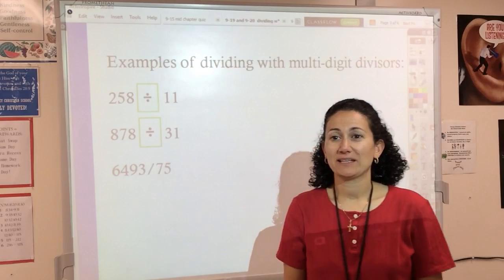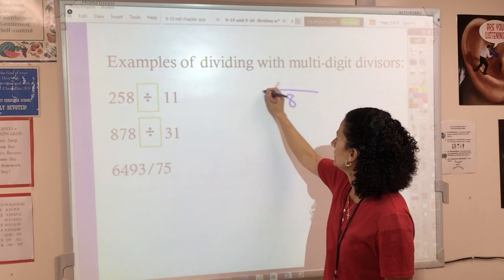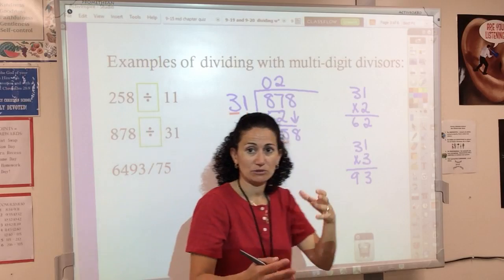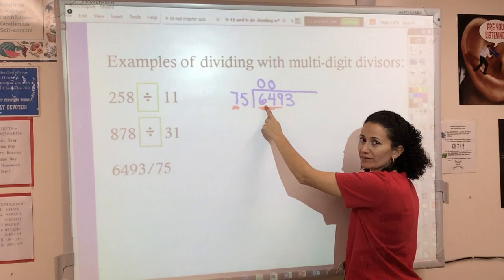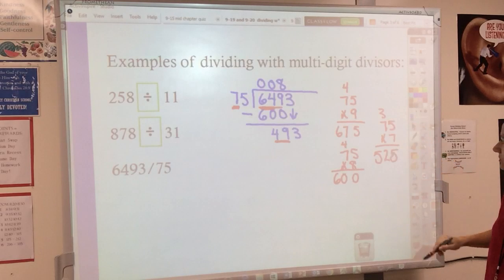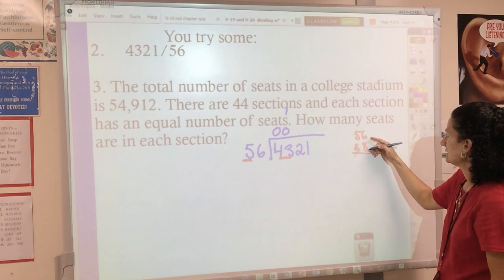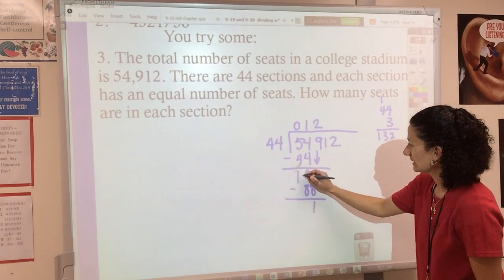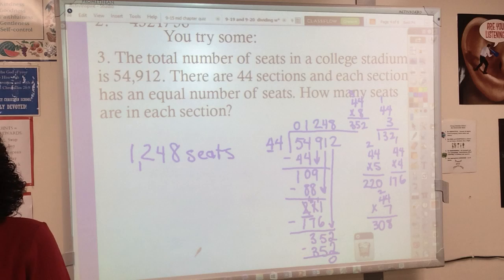Course 1 Long Division with Multi Digit Divisors